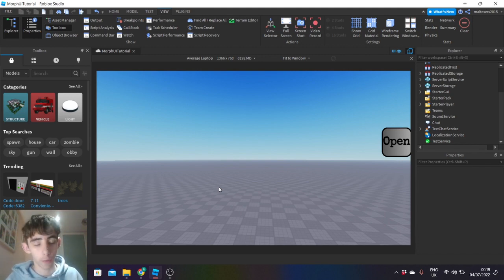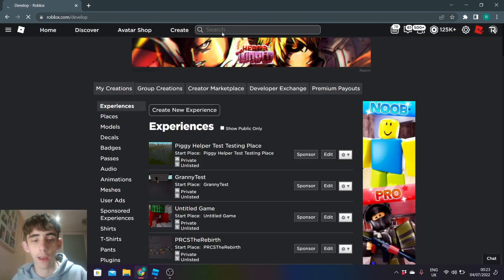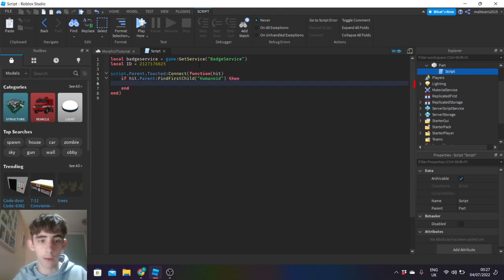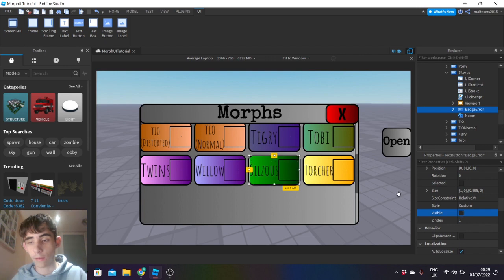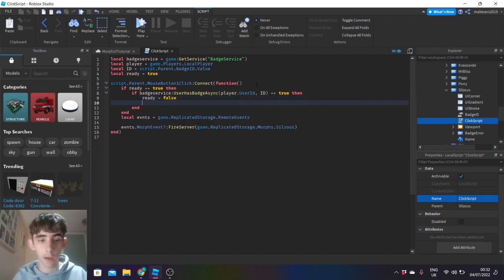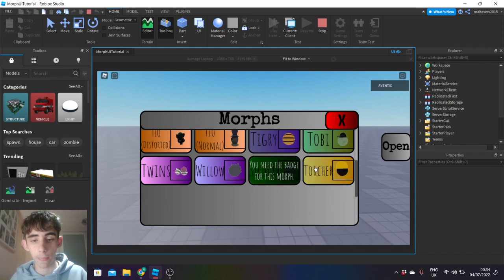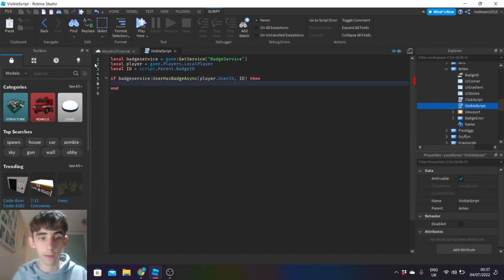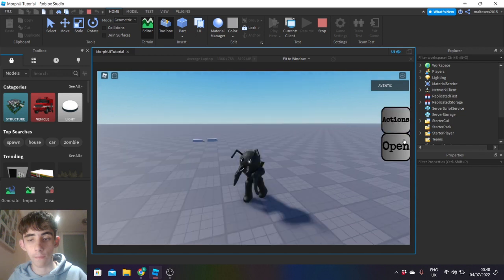How to make a Badge System in a Piggy Morph UI in Roblox Part 3! Piggy | Roblox Studio Tutorial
Leave more suggestions down below and i'll try to make them!